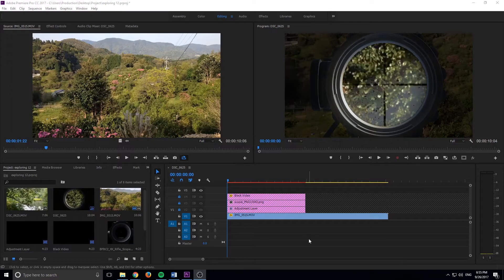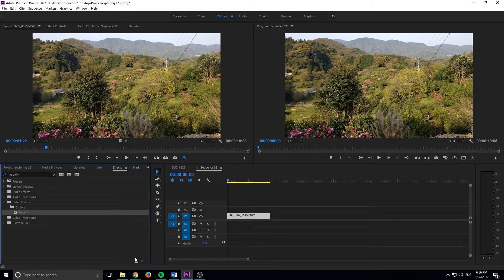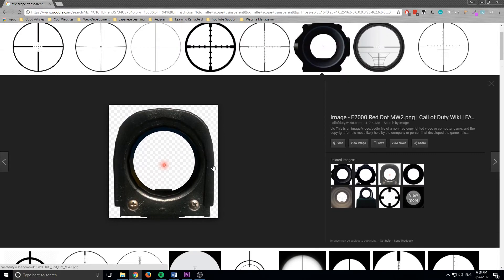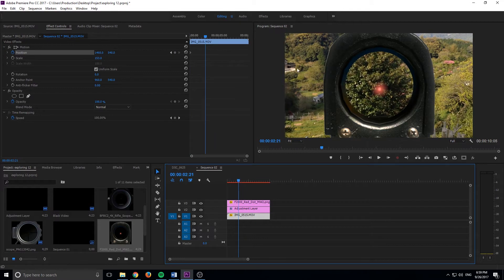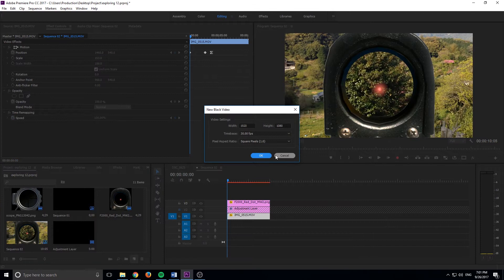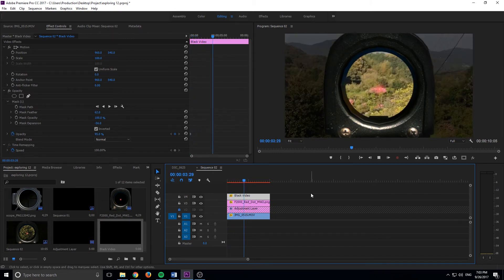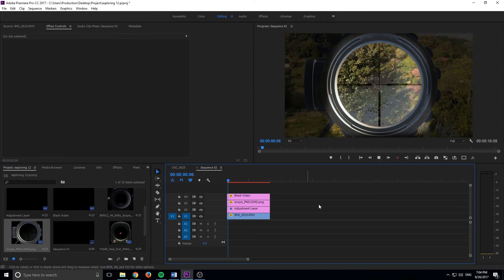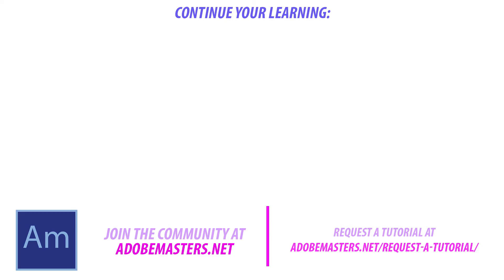How to Create a Sniper Scope in Premiere Pro CC (2017)